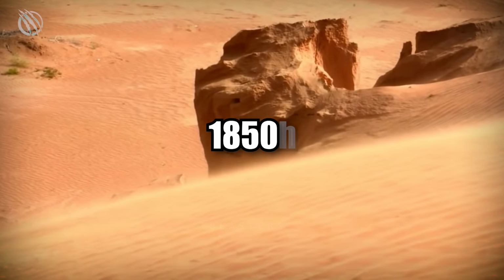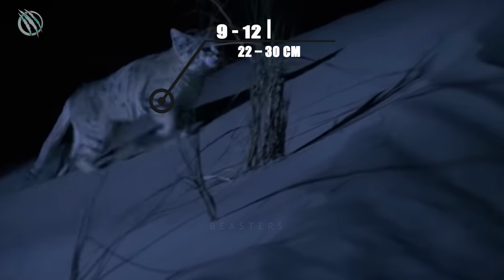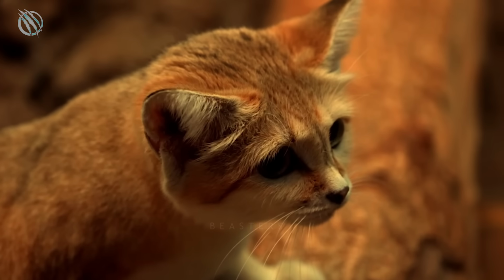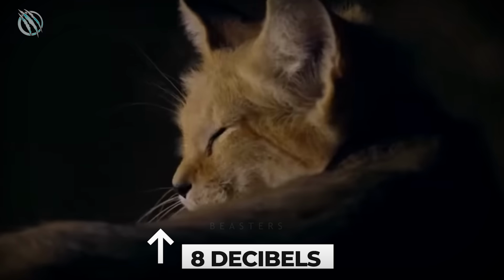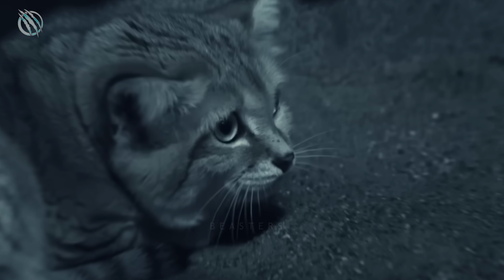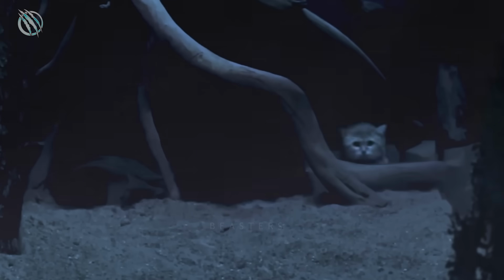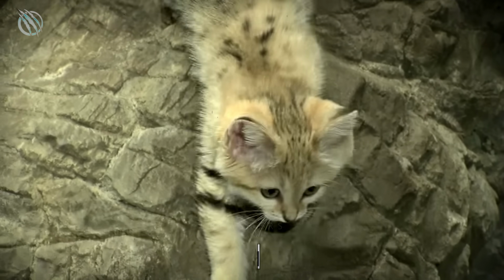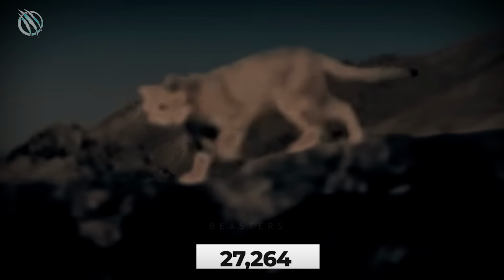SAND CAT ─ The Pint-sized Grim Reaper of Desert Vipers!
This miniature marvel is a deceptively adorable predator with a ferocious hunting skillset. Barely bigger than a house cat, the 𝗦𝗔𝗡𝗗 𝗖𝗔𝗧 stalks and takes down venomous desert vipers with lightning speed and unmatched agility. Surviving in the unforgiving dunes with its incredible camouflage to its bone-chilling nocturnal prowls, this pint-sized grim reaper reigns supreme in the harsh embrace of the desert.